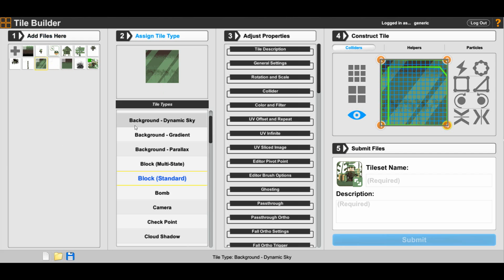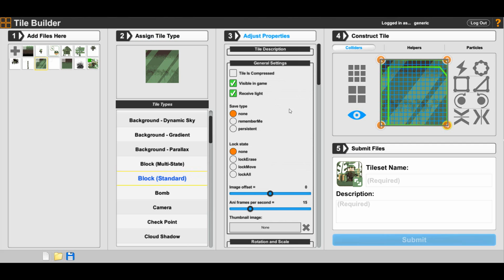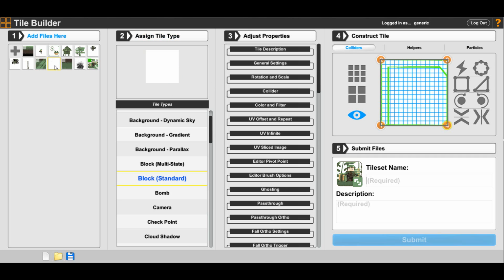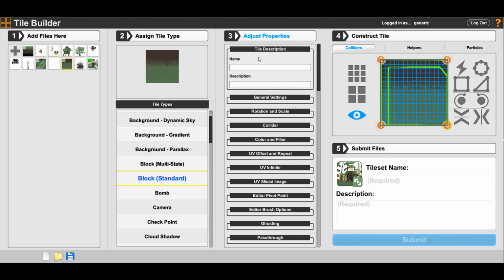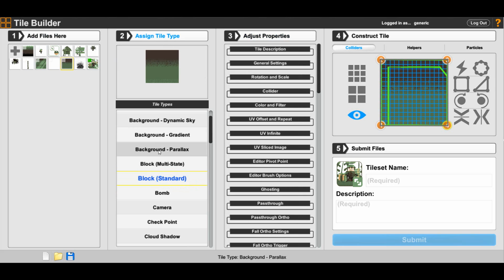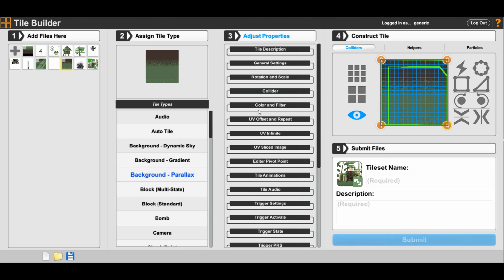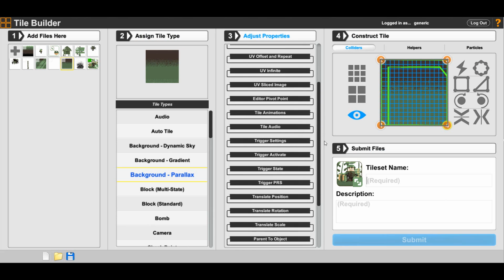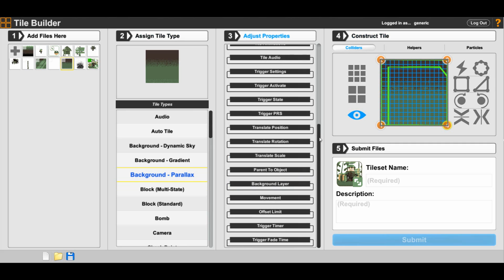Tile Builder 06 Background